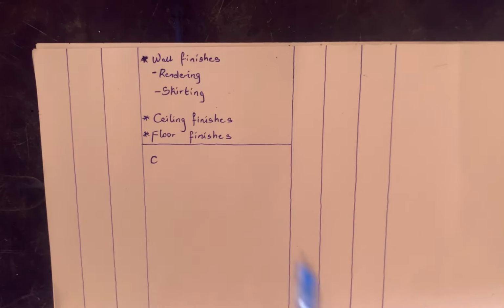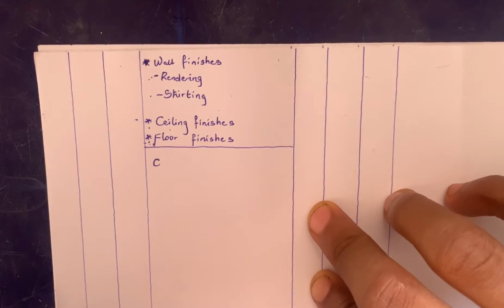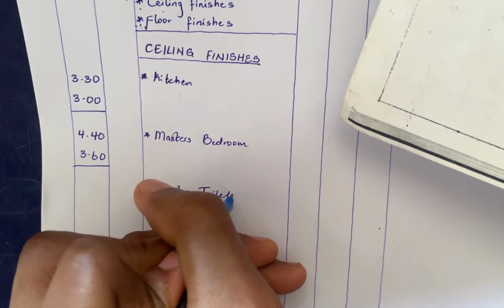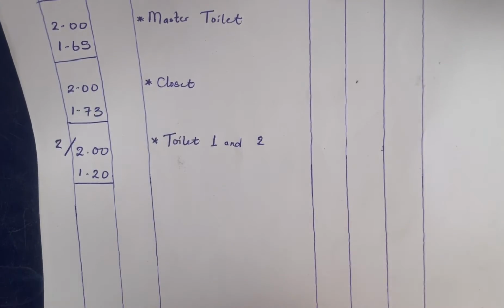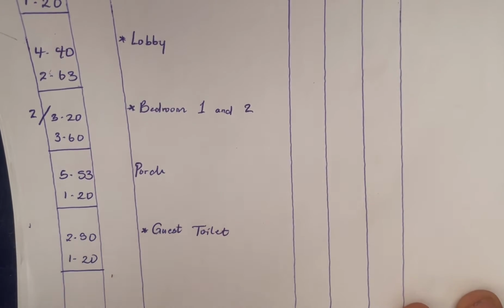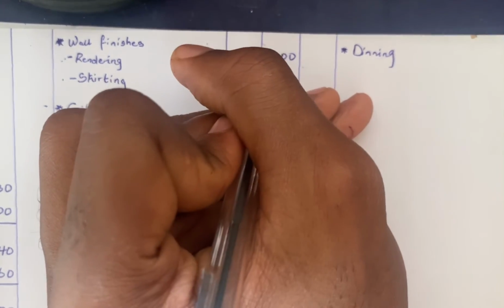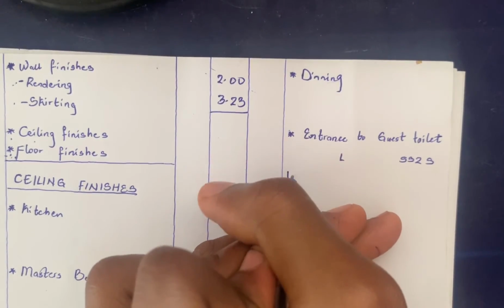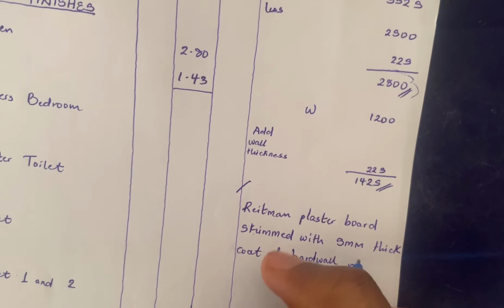HOW TO TAKE OFF QUANTITIES FOR CEILING FINISHES | COMPLETE GUIDE FOR QS STUDENTS & SITE ENGINEERS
Are you ready to tackle your ceiling renovation project but unsure how to accurately measure the finishes? Look no further! In this comprehensive guide, we walk you through the step-by-step process of measuring ceiling finishes like a seasoned pro. Whether you're installing crown molding, ceiling tiles, or simply painting, precise measurements are key to achieving professional results. From gathering the necessary tools to calculating material quantities, we cover everything you need to know to ensure your ceiling renovation is a success. Watch now and elevate your DIY skills to new heights!